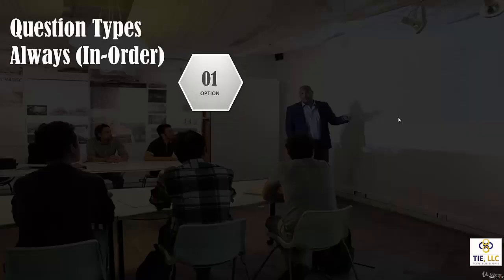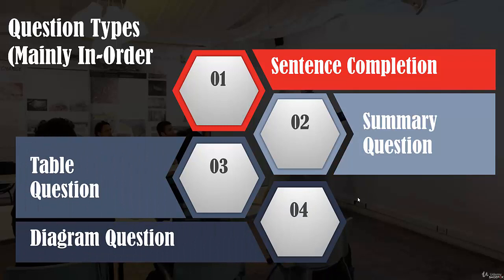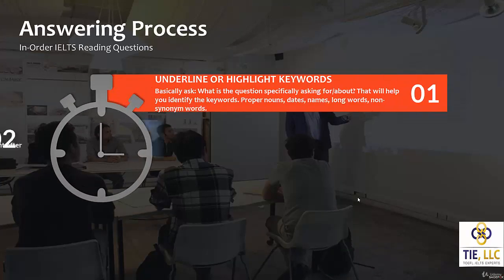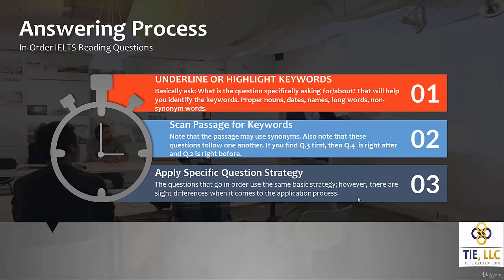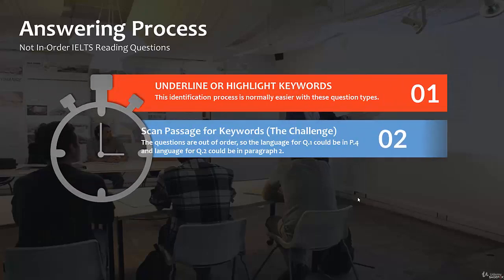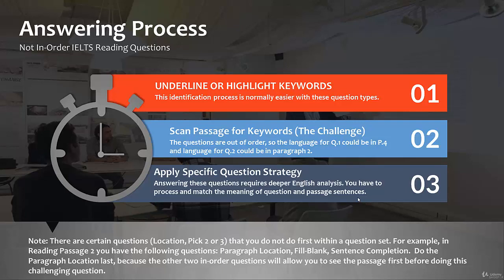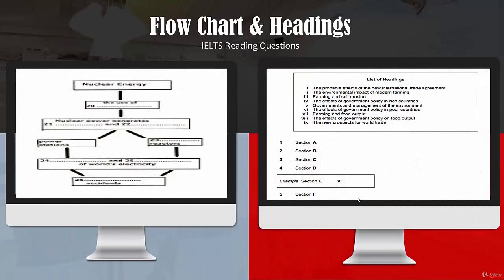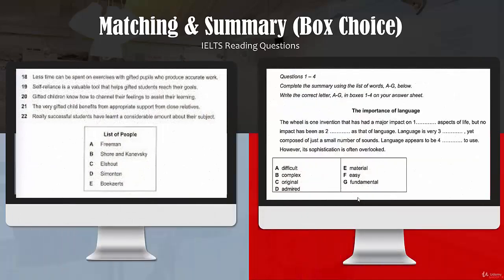What are the IELTS Reading Question Types? | Part 1 | IELTS Band 7+